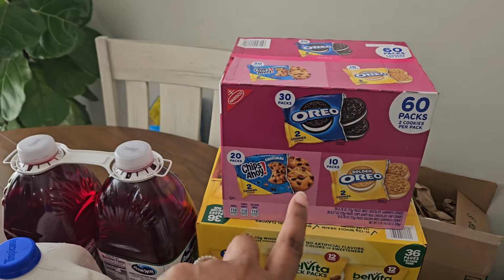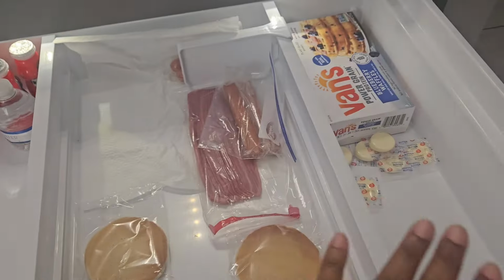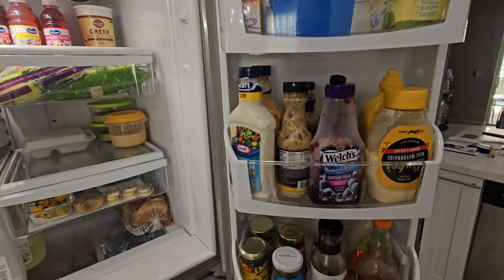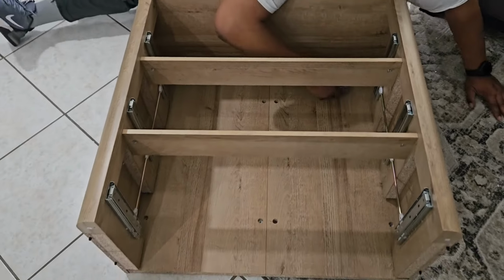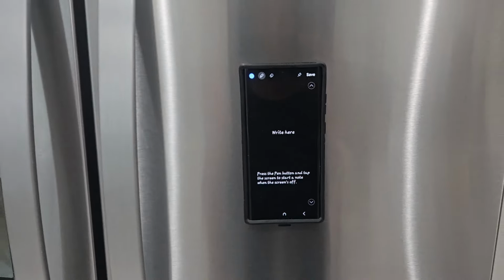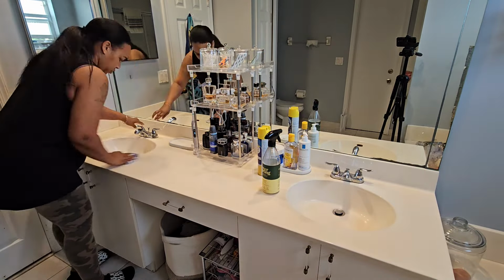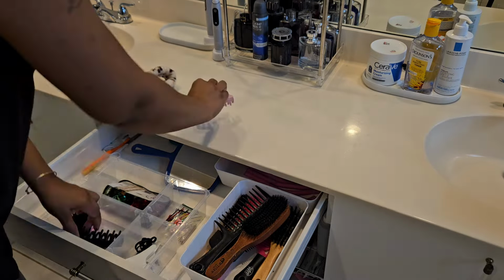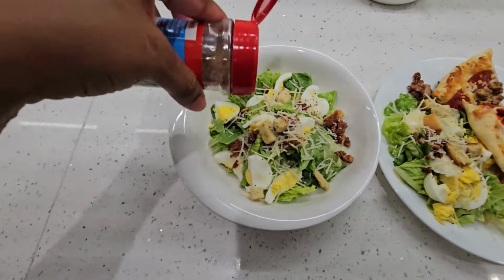New Home Reset|Weekly Vlog:Cleaning Motivation|BJs Grocery Haul+ Restock|Laundry|New Dresser Fail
New Home Reset,Weekly vlog,cleaning motivation,grocery haul, grocery restock,laundry,syncwire,cleaning,Weekly home reset,MyStyleMyHome,Home vlog,homemaking Motivation,Speed cleaning,vlog,mom life,cleaning vlog,clean
 with me

MyStyleMyHome15

I'm a full-time working mom of 4 and special needs mom. I share weekly vlogs including home reset,Cleaning motivation,organization,Homemaking Motivation,Home updates,Mom life and more.